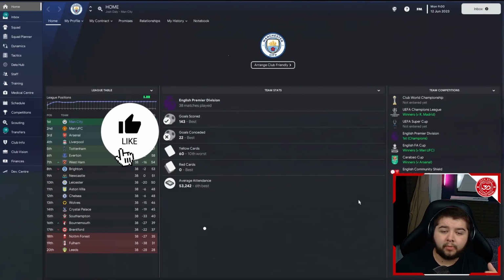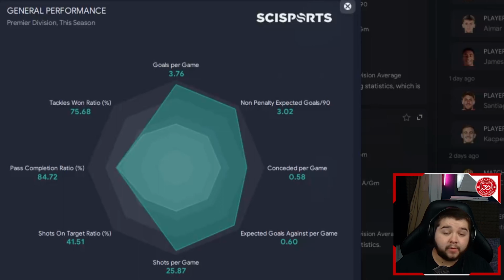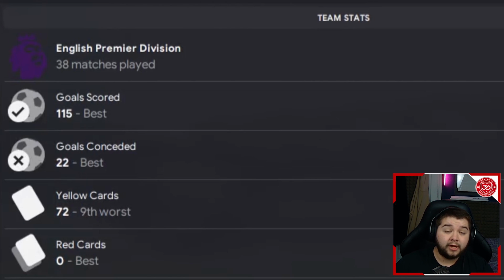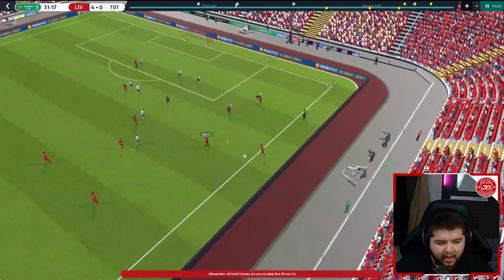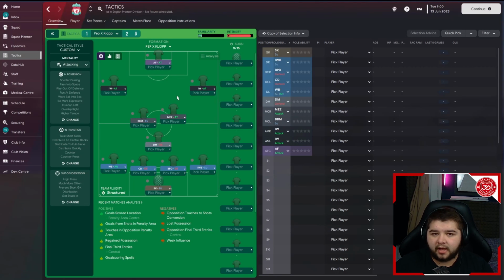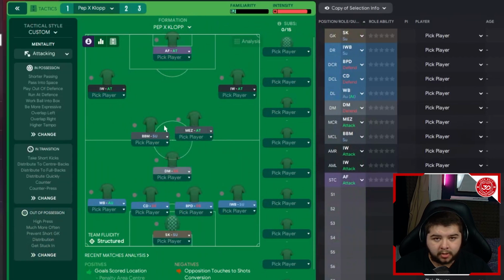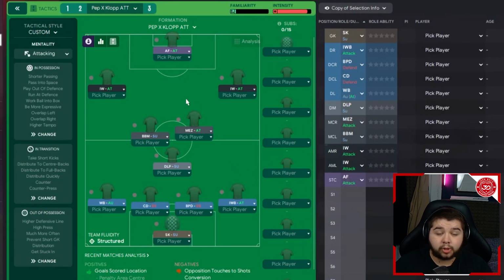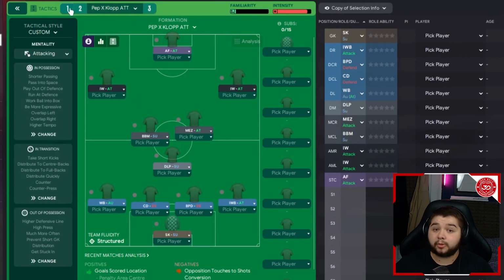Pep X Klopp's PERFECT 4-3-3 FM23 Tactics! (89% Win Rate) | Football Manager 2023 Tactics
👍Enjoyed Todays Video? Let's SMASH 73 LIKES!

Pep Guardiola and Jurgen Klopp two of the world best football managers, and today we combine both of there styles all into one! Taking Pep's short passing, playing out from the back and mixing it with Klopp's high pressing, aggressive style we created one of the best 4-3-3's you can have in FM23.